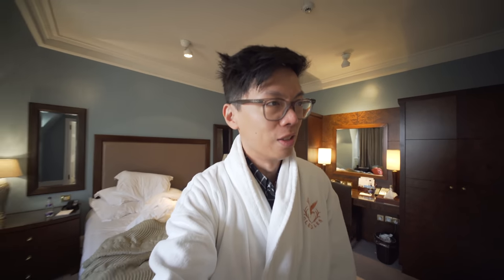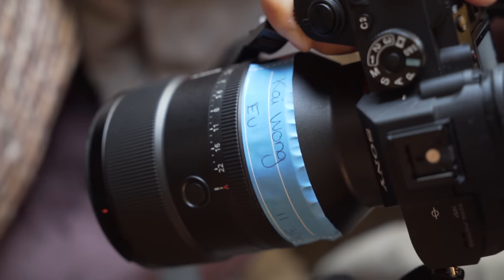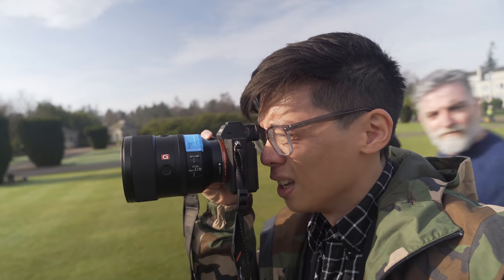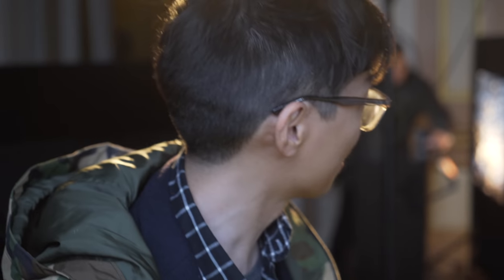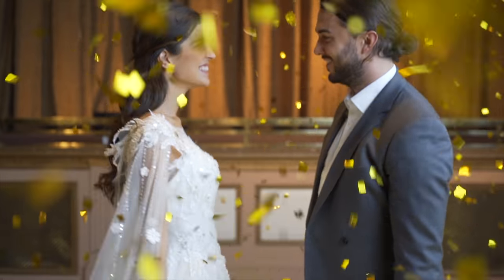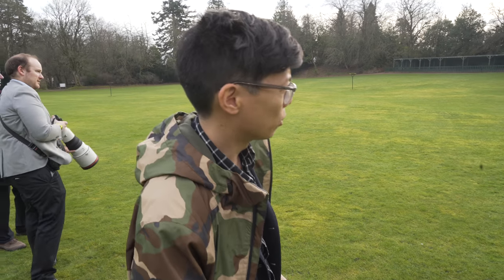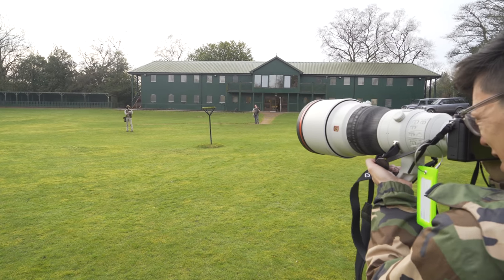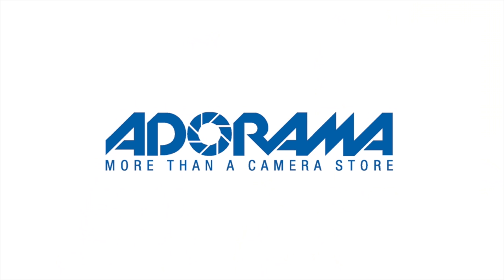Sony 135mm f/1.8 G Master is a BEAST of a Lens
Music
Birocratic - Layback
Birocratic - Don't Leave
Birocratic - Round Two